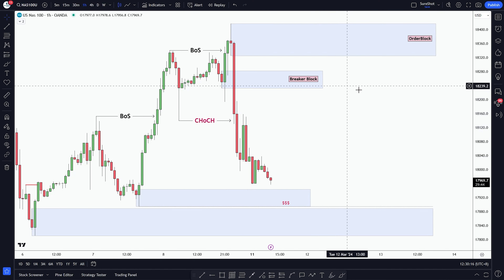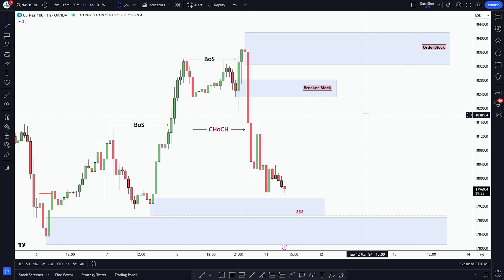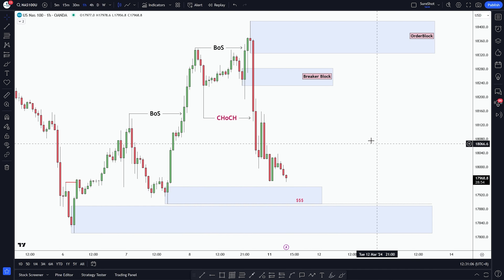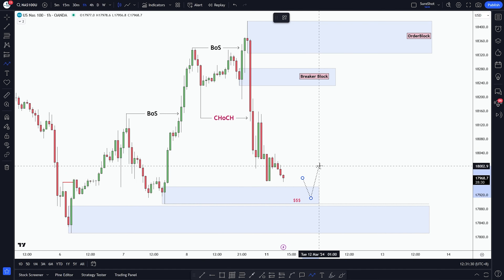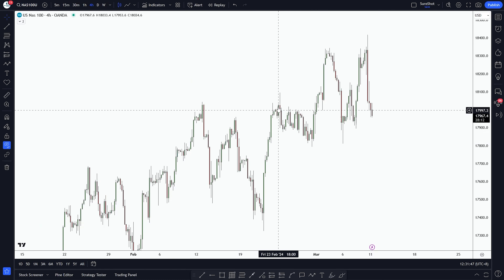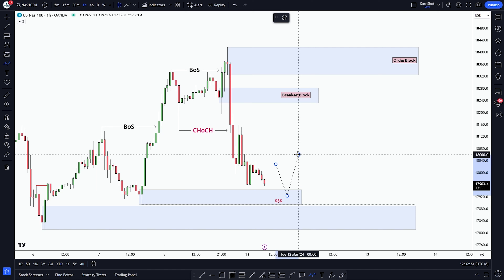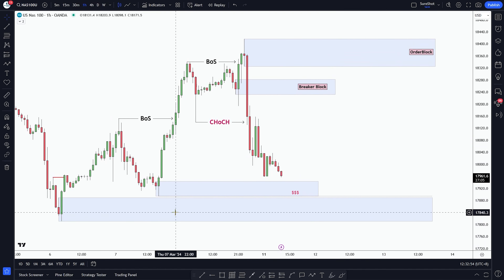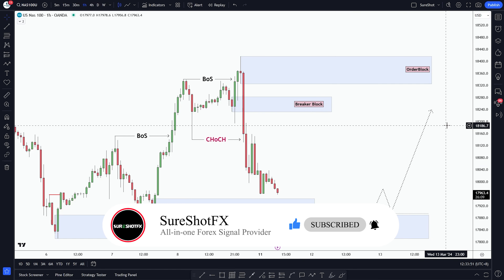NAS100 Weekly Analysis | Educational Video | Sureshot FX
Hey fellow traders, In today's video, we've shown the weekly forecast of NAS100 market & tried to understand its direction for the upcoming week from a Smart money concept (SMC) viewpoint.

Firstly, we've recapped last week's price action of the NAS100 and saw that the market is currently in a pullback phase & approaching the refined orderblock. Now if we get internal bullish market shift then we can expect the upward momentum to continue once again.

Next up, we've reviewed the HTF market structure of the NAS100 & showed the potential target that which market may reach in the upcoming days. We also tried to understand when the market structure will be invalid and will reverse completely (If the price impulsively breaks the orderblocks). Let's see how the market plays out according to our weekly forecast.

Let's summarize the forecast

✅ NAS100 bias is potentially Bearish this week.
✅ With the recent H1 ChoCh, market momentum shifted bearish.
✅ So we'll be looking for Sell setups until a bullish structure forms again.

Based on the current technical standpoint, We believe the NAS100 may continue Bullish momentum after false inducement. Let's see how the market unfolds this week.

Thanks for joining me today, and I'll see you in our next video!

- forex weekly forecast
- NS100 weekly forecast
- NS100 Analysis for next week
- weekly trading forecast
- weekly trading analysis
- NS100 weekly trading forex market analysis
- day trading for beginners USA
- day trading for beginners UK
- forex trading USA
- forex trading UK
- forex trading India
- forex price action strategies
- forex weekly forecast